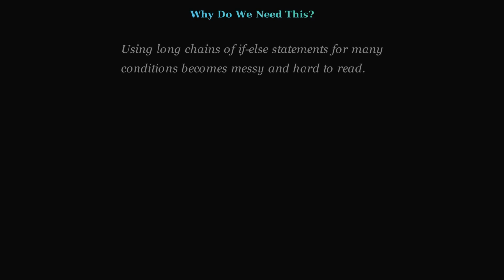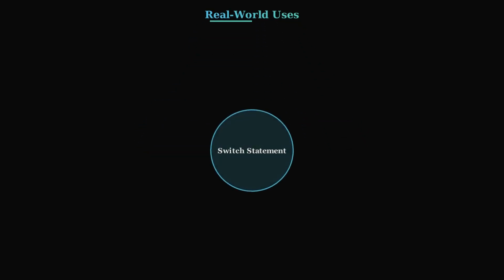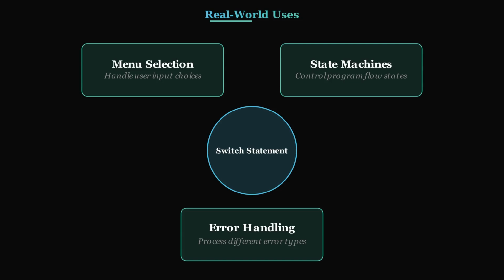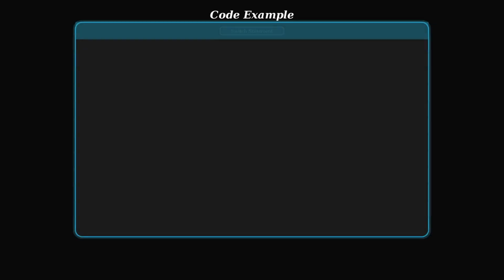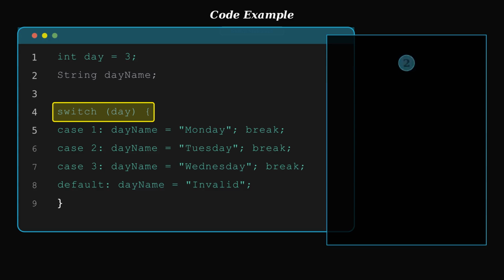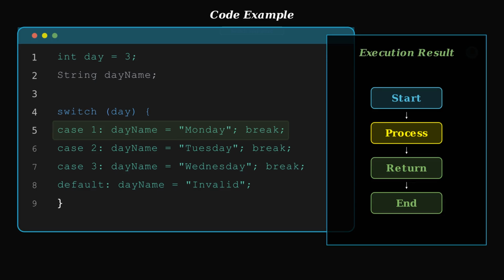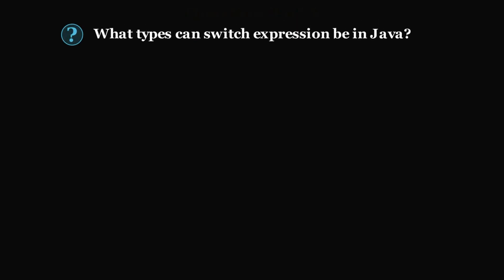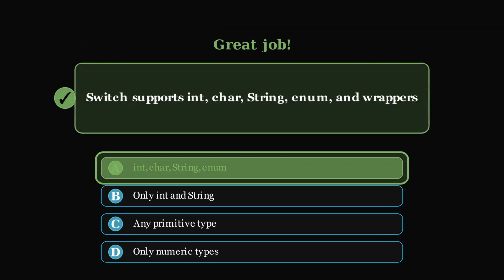Switch Statement in Java - Learn Programming | Programming Tutorial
Learn Switch Statement in Java! This tutorial covers everything you need to understand and use Switch Statement in your Java programs. Perfect for beginner programmers looking to level up their skills.

🎯 What You'll Learn:
- How Switch Statement works in Java
- When and why to use Switch Statement

⏱️ Timestamps:
0:00 - Introduction
0:07 - Why This Concept?
0:32 - Real-World Use Cases
0:55 - The Problem
1:13 - The Solution
1:36 - Code Example
2:08 - Quiz Challenge

👍 Like if this helped you understand switch statement